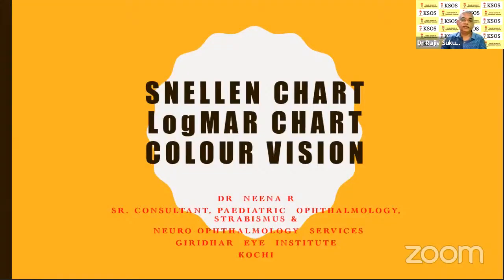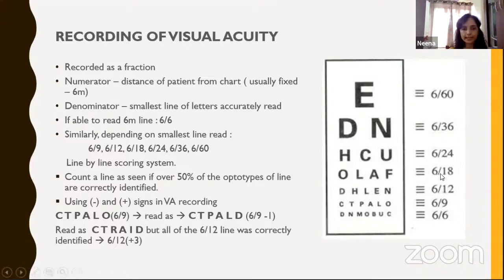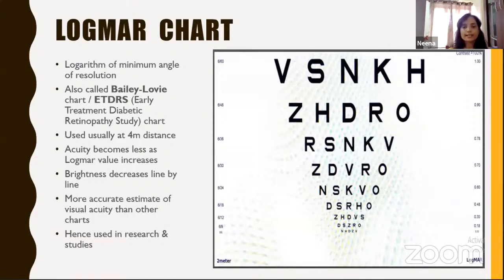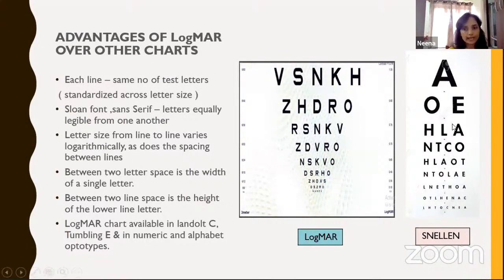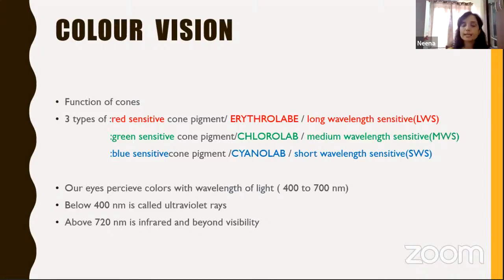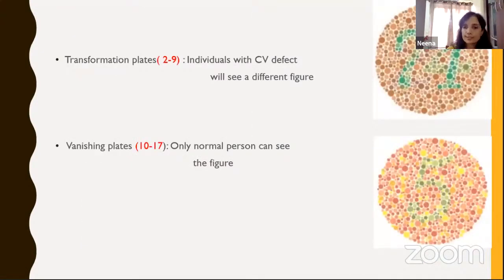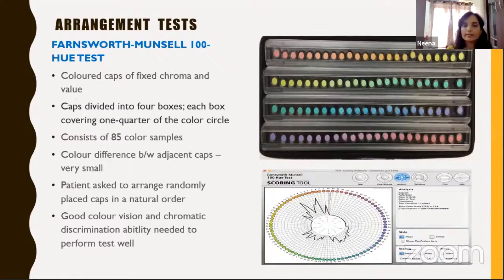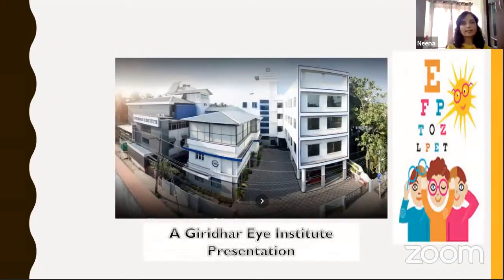PG Orientation | Snellen LogMAR Chart Colour Vision | Dr Neena